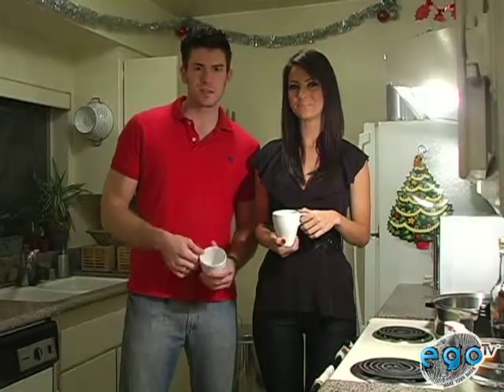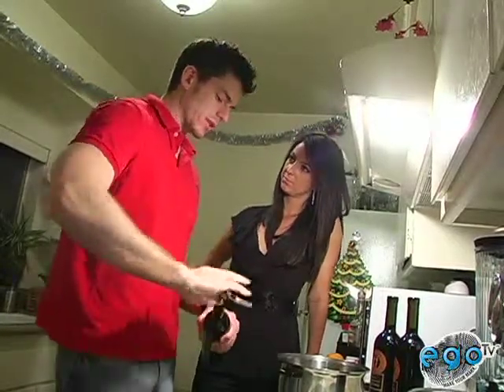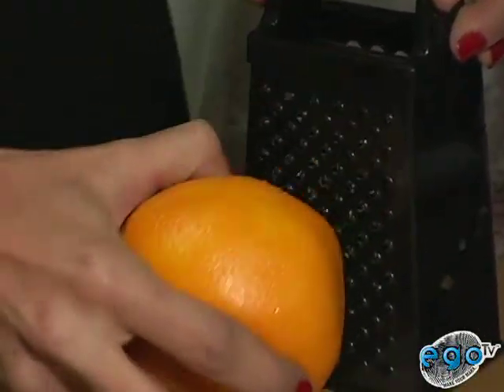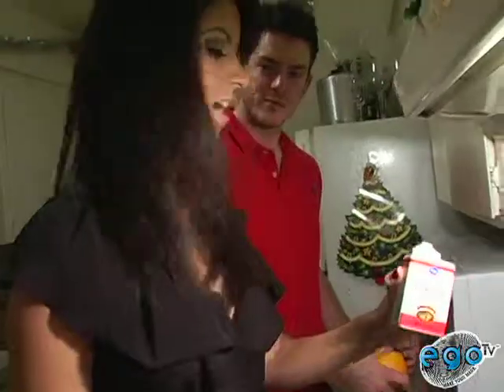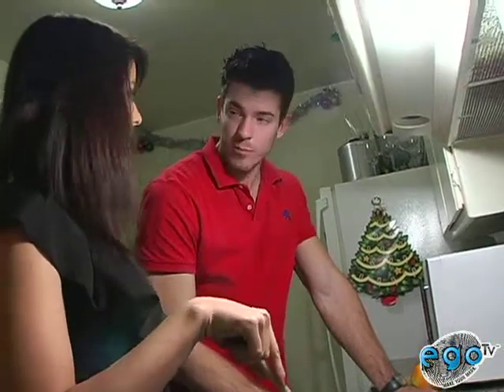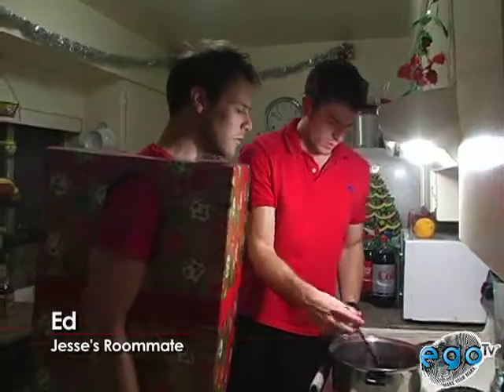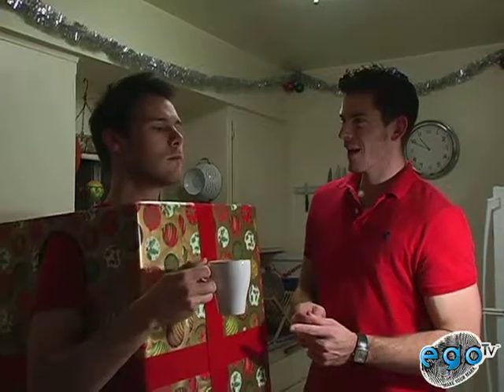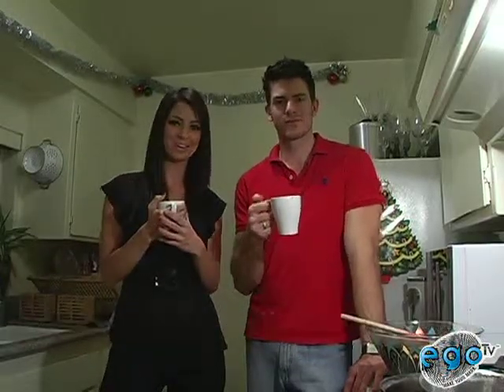The Young Winos make mulled wine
Another entry in the short-lived series of videos that the Young Winos made for EgoTV back in 2008.  In our Christmas episode, Jesse Porter and his co-host Chelsea Cannell attempt to brew up a pot of mulled wine, that delicious holiday libation championed by the British.  But will their efforts be enough to impress Jesse's skeptical English roommate?

Here's the Official Young Winos Mulled Wine Recipe:

--3 (750ml) bottles full-bodied red wine (we used Nero d'Avola)
--6 ounces brandy
--6 cinnamon sticks
--12 whole cloves (or 1 tsp. ground cloves)
--zest from one orange

Combine all items over low heat and cook, stirring constantly, for 20-30 minutes. Strain out all the solid bits and serve the hot liquid to your favorite Englishman.